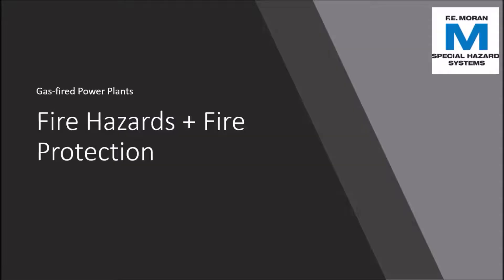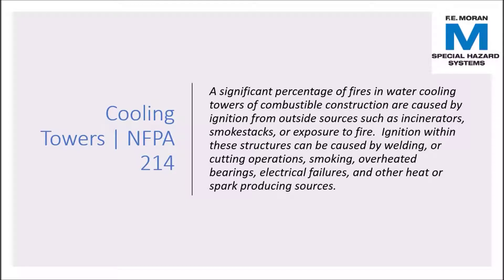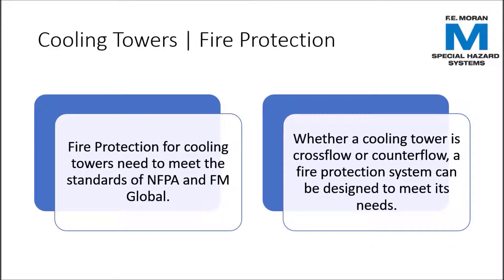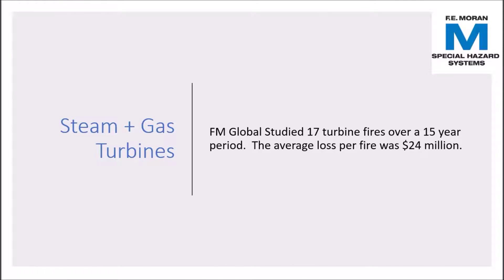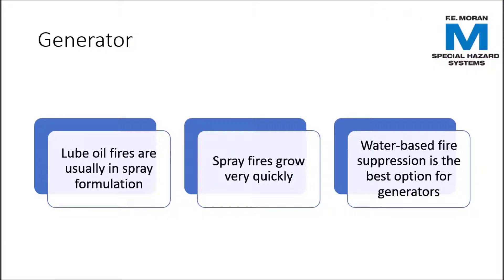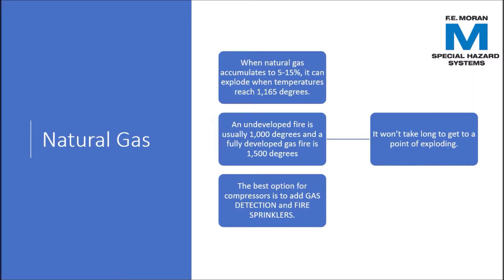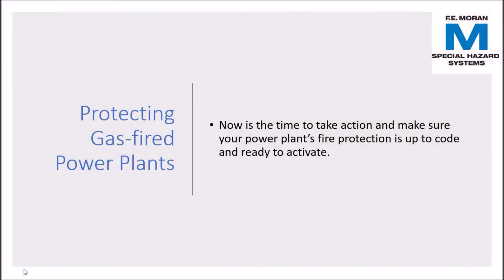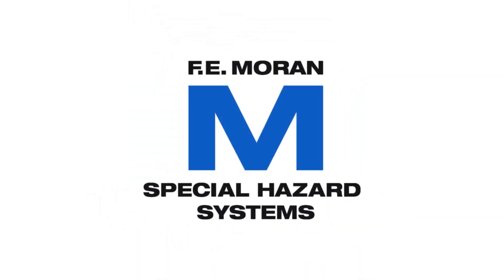Gas-Fired Power Plants - What are the fire hazards and how do you protect this delicate equipment?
Gas-fired power plants have several areas of the plant that have fire hazards:  transformers, generators, turbines, and natural gas are all sources of fires.  Learn what suppression is best for each  fire hazard in the plant.